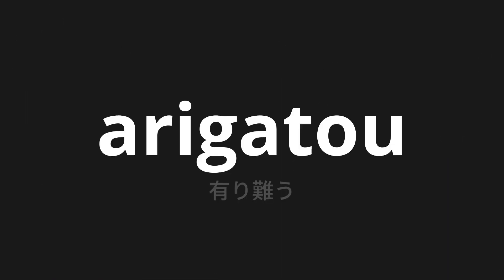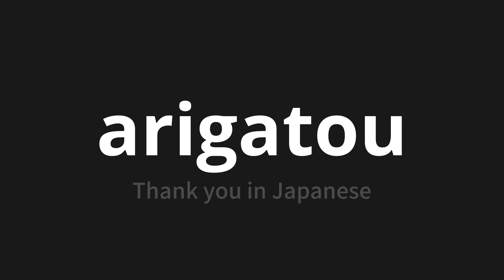How to pronounce arigatou | 有り難う (Thank you in Japanese)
Master the Pronunciation of 'arigatou | 有り難う' - which means : Thank you in Japanese 📝 with @PronunciationJapanese 🎓🗣️ - [Your Guide to Japanese]

Learn to pronounce 'arigatou' perfectly in Japanese with our easy and engaging tutorial by @PronunciationJapanese! 📖📽️ In this comprehensive video, we provide you with native speaker examples 🗣️👂 and phonetic breakdowns 🎵 to ensure you get the pronunciation just right.